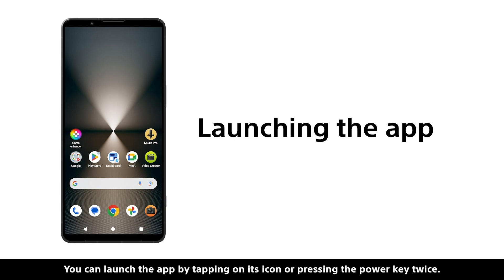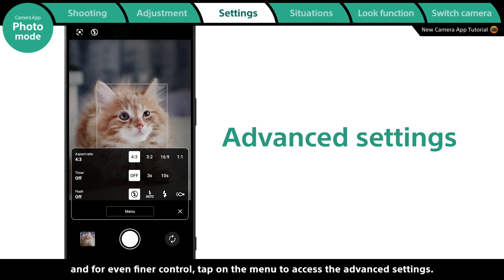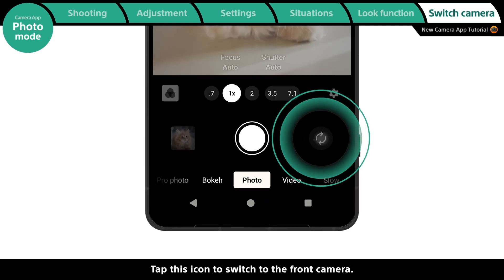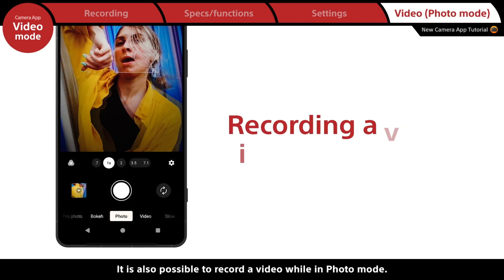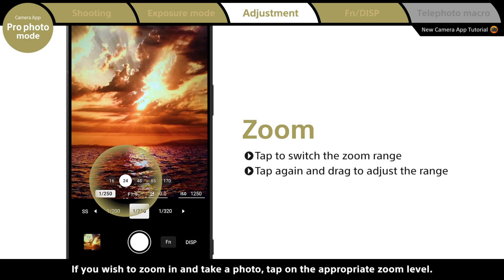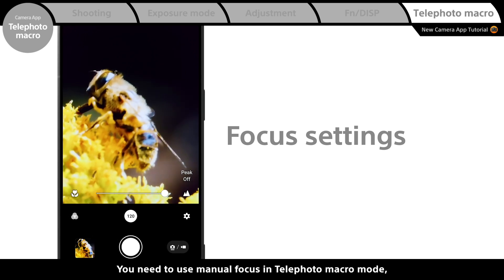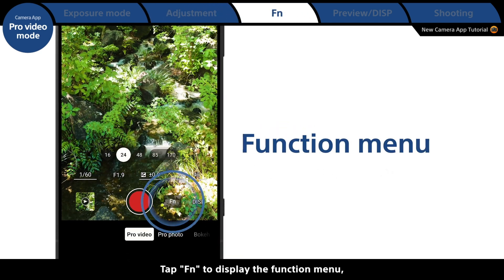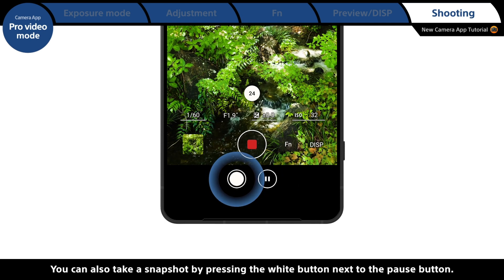Xperia Camera app tutorial video – Now let’s use the updated Pro video mode!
(日本語 / English/Deutsch/繁体字/簡体字)​

Get the most from Xperia's fully redesigned Camera app! 📷​

In this video, we'll take a closer look at how to use the Photo, Video and Pro photo* modes, the stunning new Telephoto macro mode*, and Pro Video mode* covering everything from basic shooting methods to custom settings. So you know exactly how to get the most out of your Xperia.​

Now Pro video mode* is available with the update to Android 15, take a deeper look into how you can make the most out of these amazing features!​

​[Chapters] ​
0:00 – Introduction​​
0:25 – How to get started​
0:55 – Photo mode​
3:01 – Video mode​​
4:37 – Pro photo mode​​
6:13 – Telephoto macro mode​
6:58 – Pro video mode (New!)​
*Compatible model: Xperia 1 VI​、Xperia 1 VII